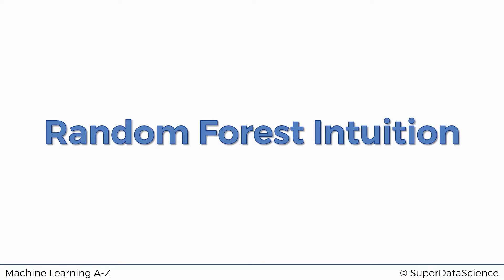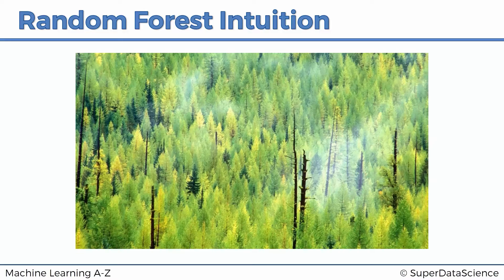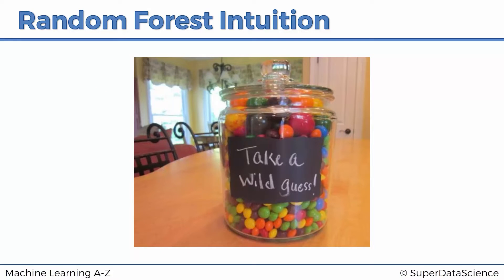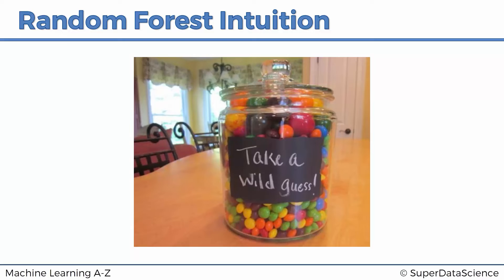Random Forest Regression Explained in 8 Minutes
Looking to understand Random Forest Regression? Random Forest Regression is a cutting-edge Machine Learning method that combines the power of multiple decision trees to generate more accurate and robust predictions. By combining the outputs of many decision trees, Random Forest Regression reduces the risk of overfitting and improves the stability and reliability of your models. Whether you're working on a big data project or exploring complex relationships in your data, Random Forest Regression is a must-know tool for every Machine Learning practitioner. Watch here to find out more!